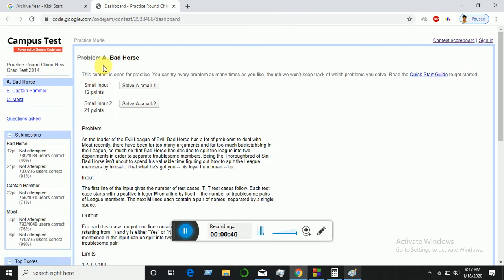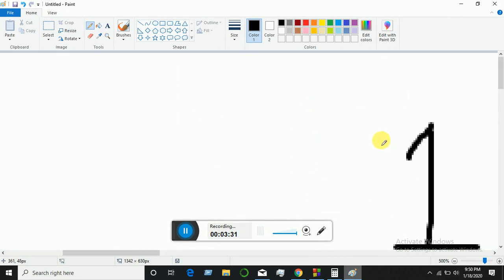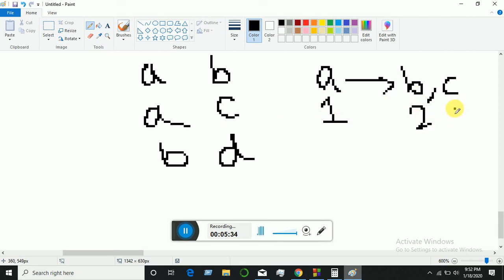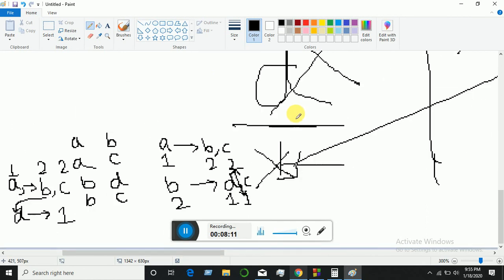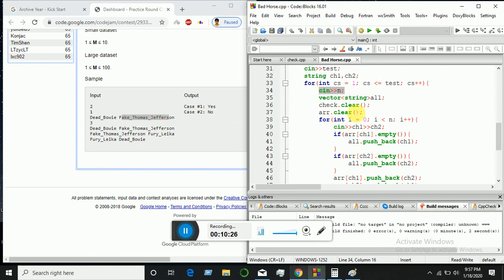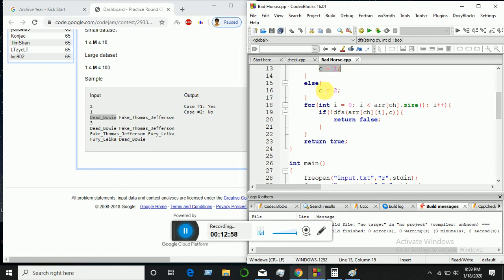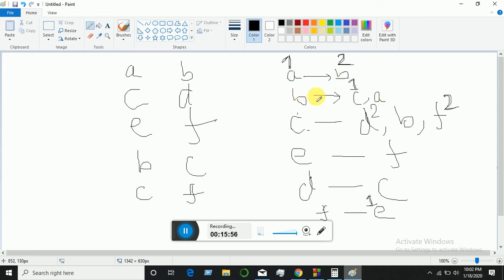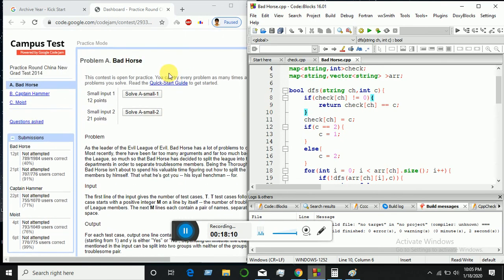Google kick start - 2013 practice round problem discussion (Bad Horse)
Google kick start is a well known programming contest. I discuss the problem from kick start archive. The problem came in google kickstart 2013 practice round.